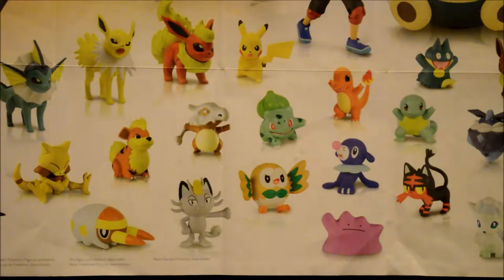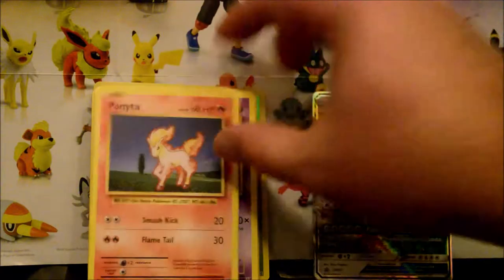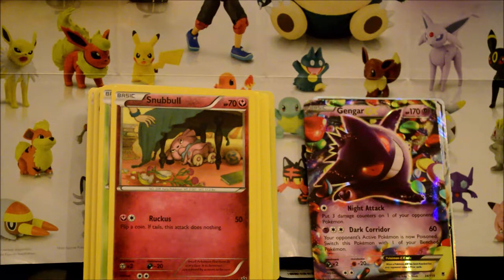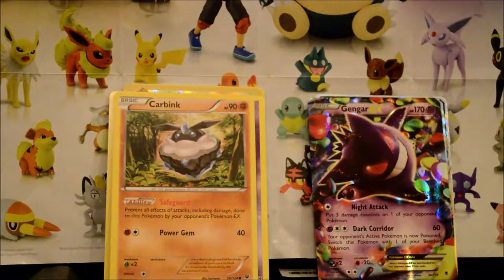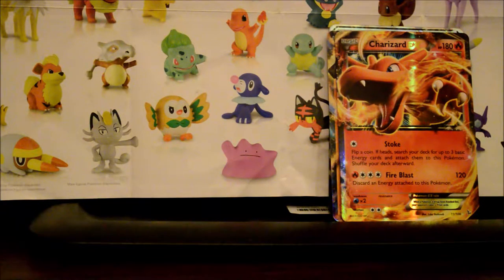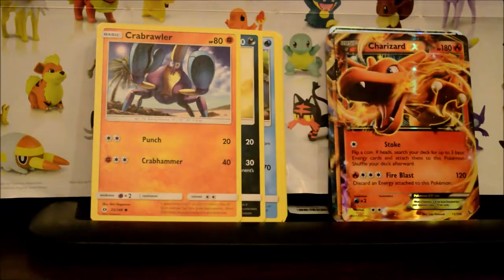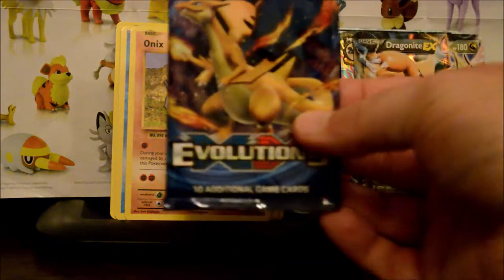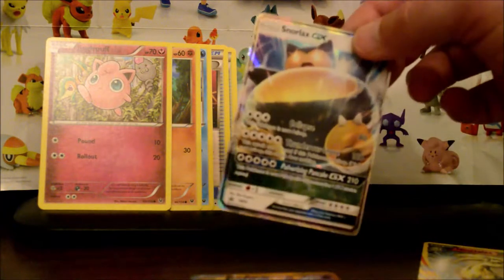Pokemon TCG Christmas Break 2